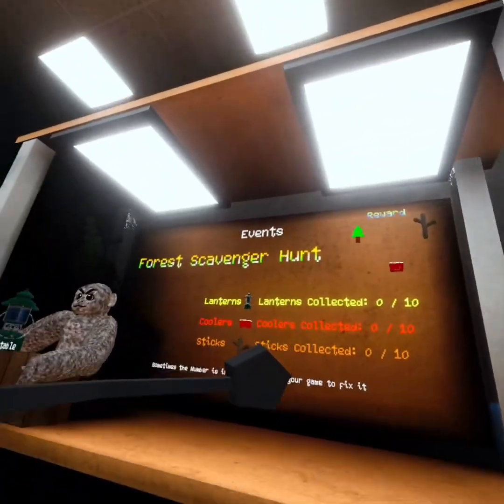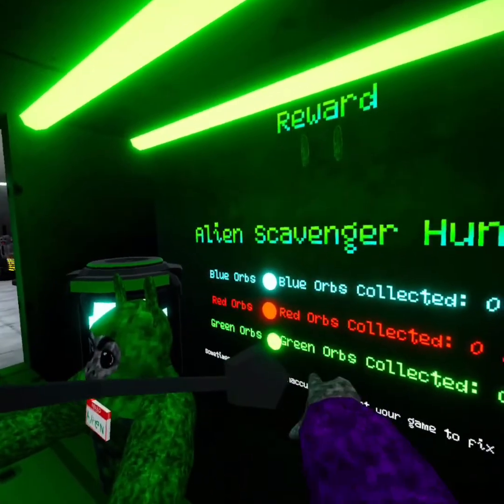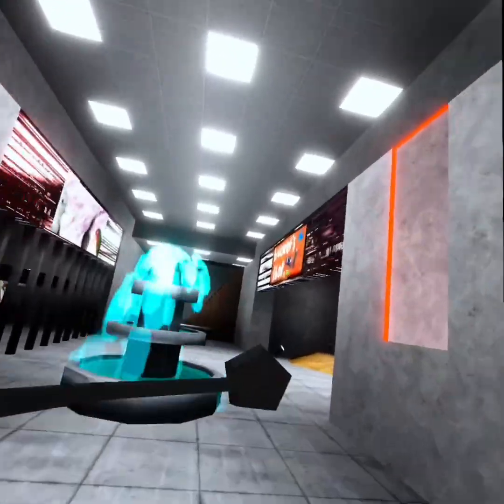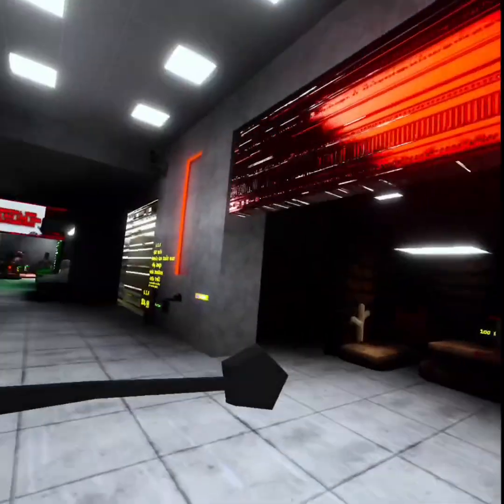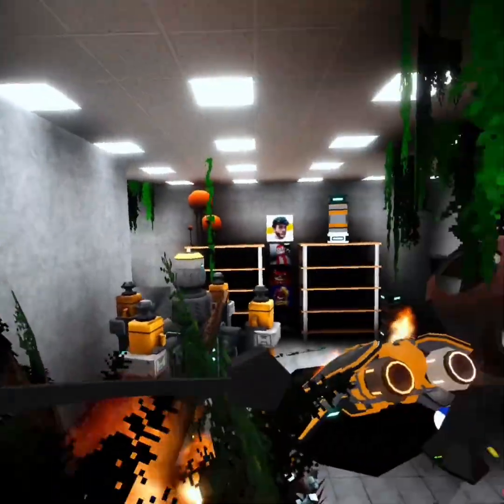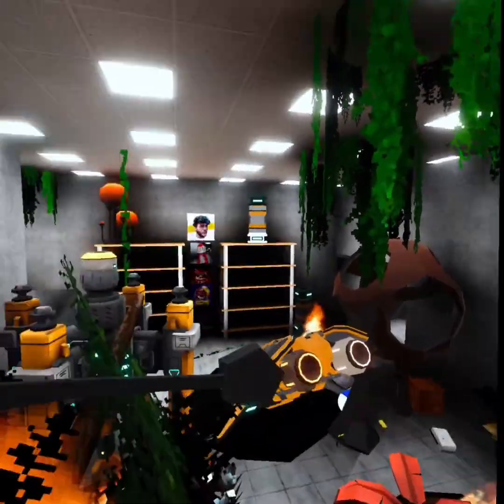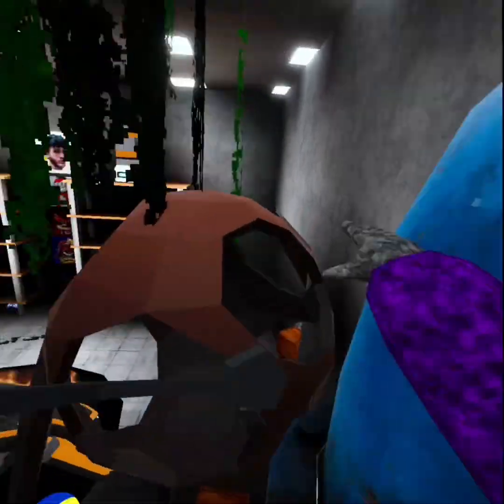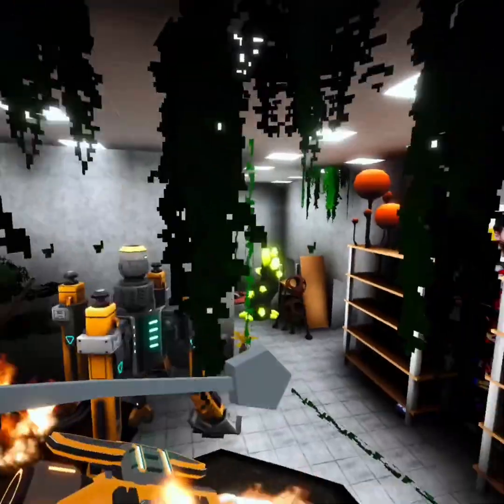New Update in Scary Baboon!!!